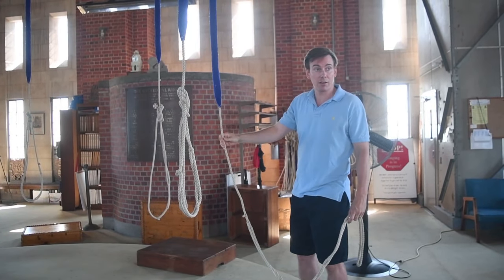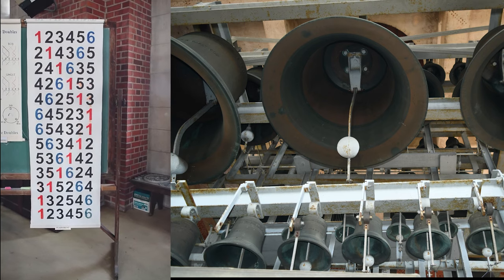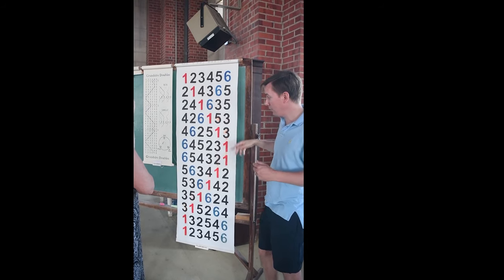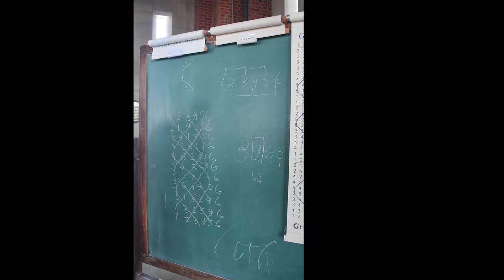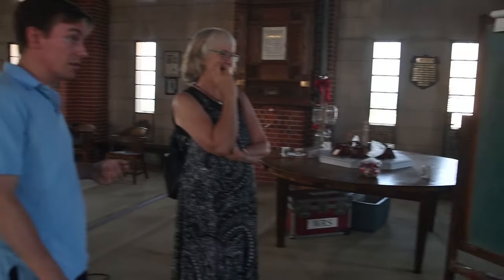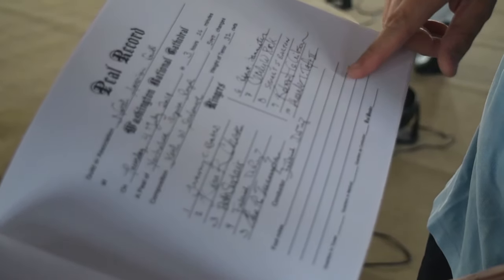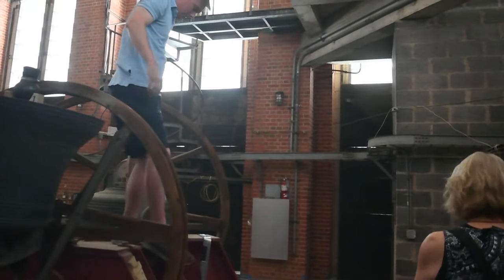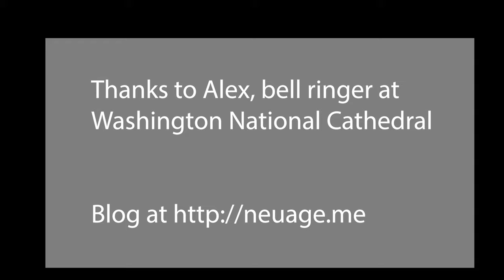Washington National Cathedral and bell tower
Lucky us, our neighbour, Alex, a bell ringer at Washington National Cathedral showed us around. A rare treat as this in not even on the Cathedral paid tours. We spent an hour with him in the bell towers and this is a bit of what we saw and learned.
Alex started in high school learning bell ringing and has done it since. Recently at the Fourth of July he rang bells with 9 others for 3 hours and 20 minutes.